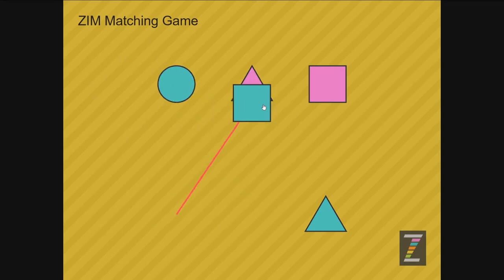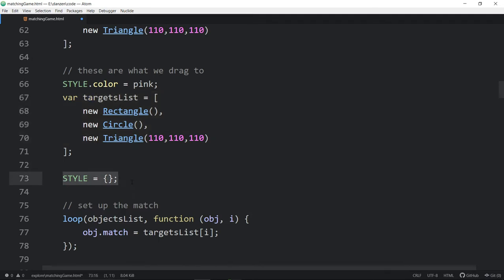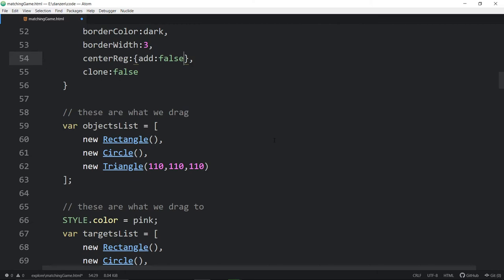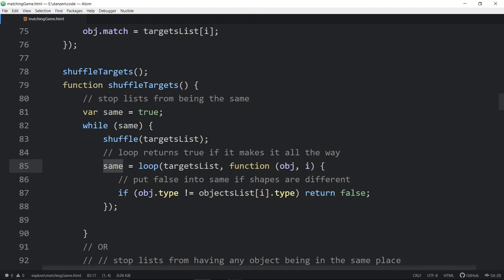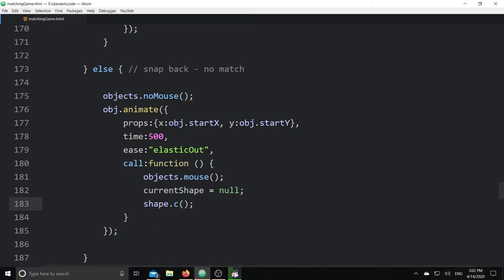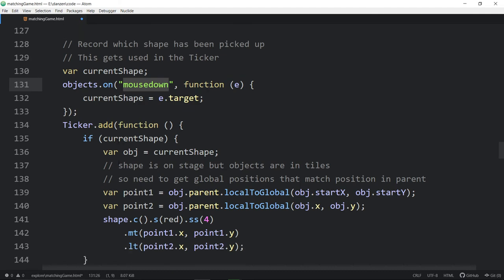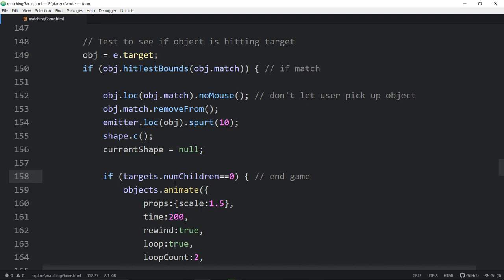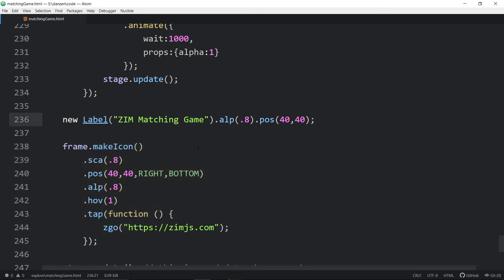ZIM Explore! 34. Matching Game in ZIM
Zim's Dr. Abstract codes to all corners of ZIM in these half hour series less commercial times - haha.  This is an open-ended series so any requests are welcome - come join the SLACK Team and start coding in ZIM!  Press that little like button to make the ZIM Team happy and share ZIM with others - let's all get creative on the canvas!